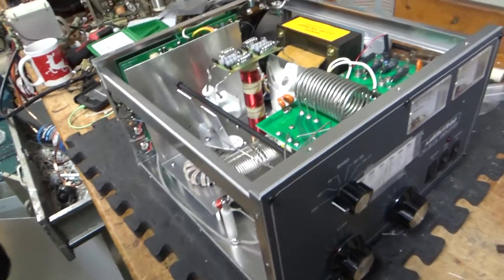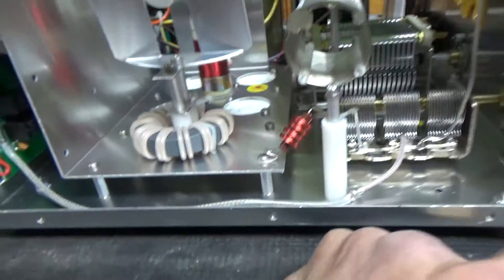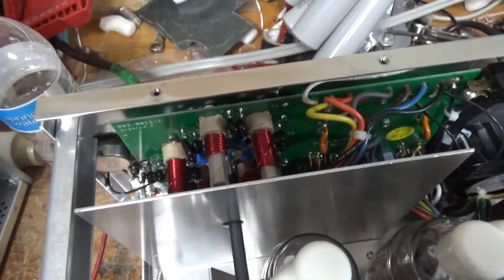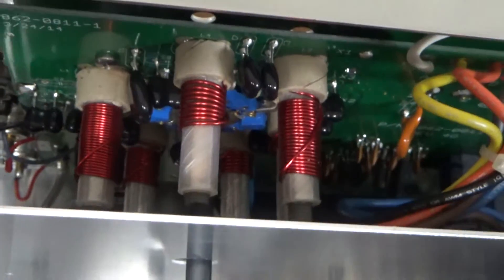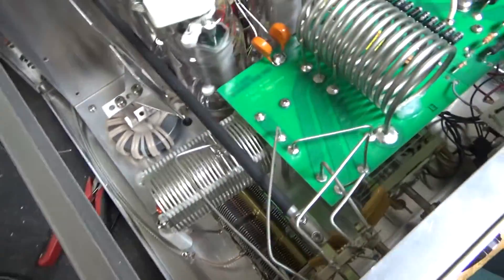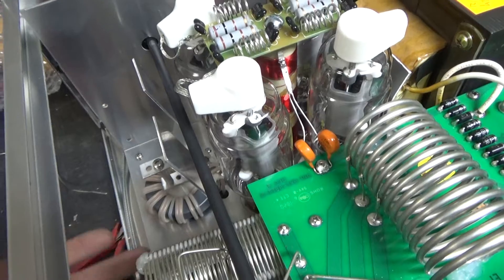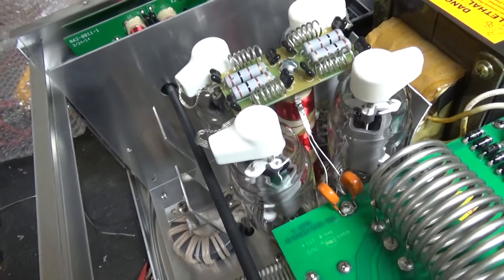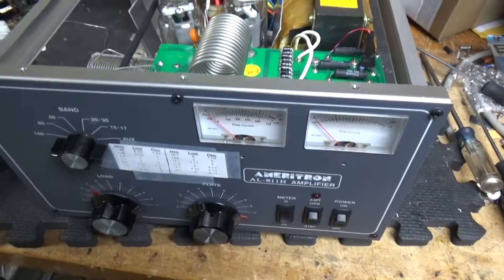Ameritron 811-h Repair Penta labs 572b Tubes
Here I show the repair and mods on another al-811h'